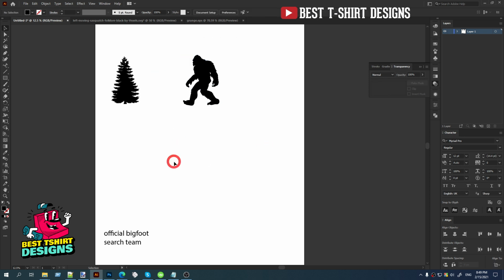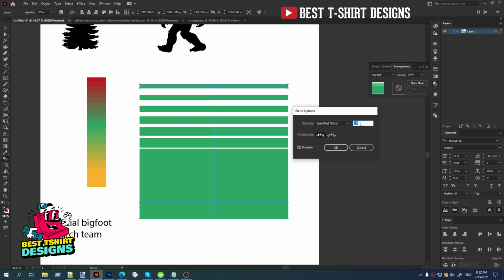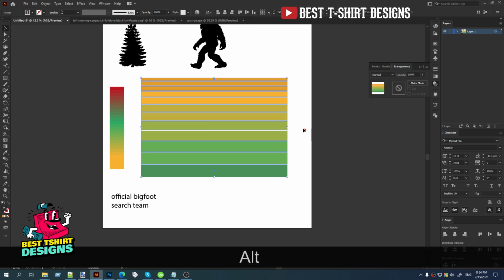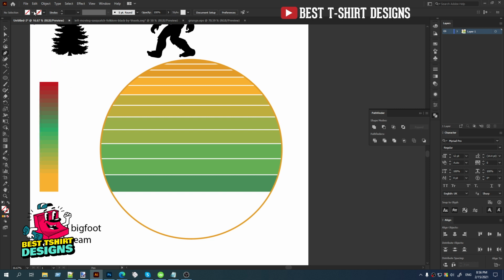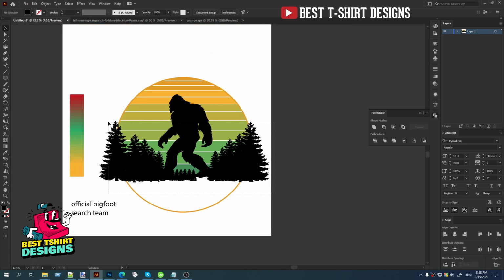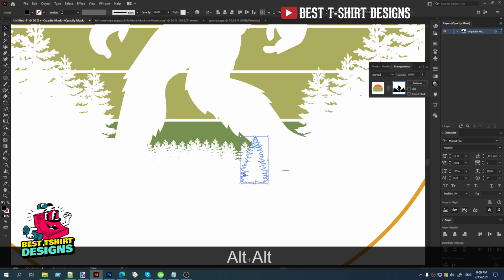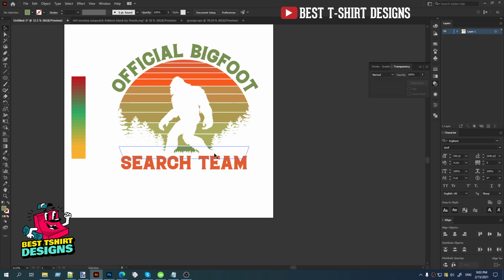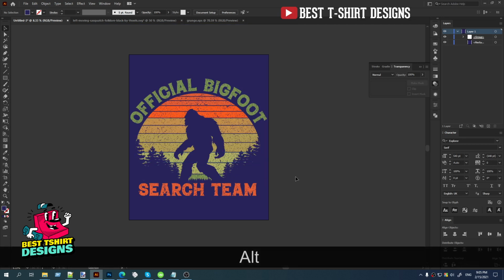Vintage T-Shirt Design Tutorial |T-Shirt Design In Illustrator |T-Shirt Design Tutorial For Beginner